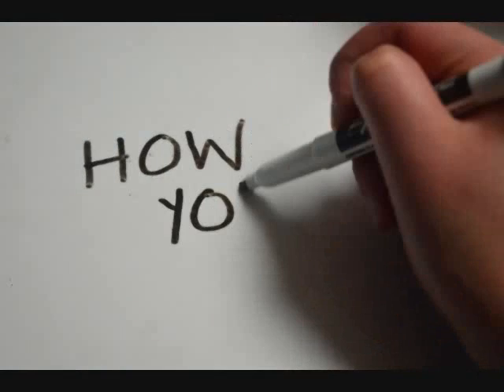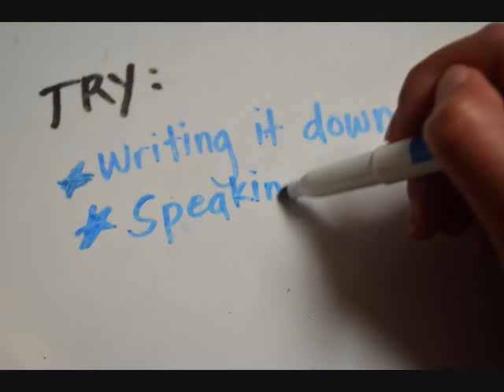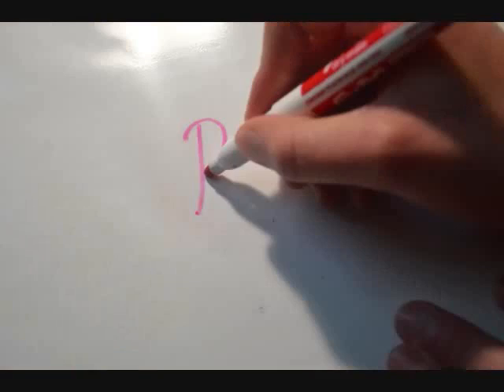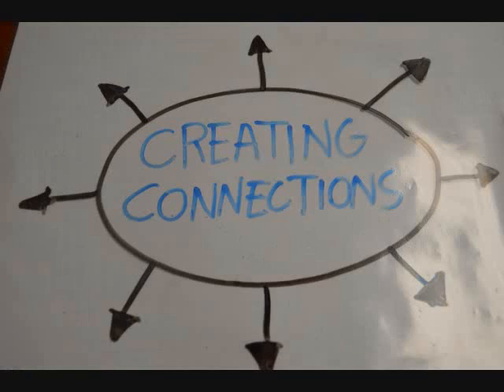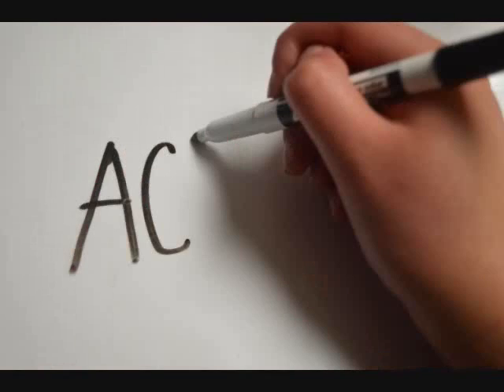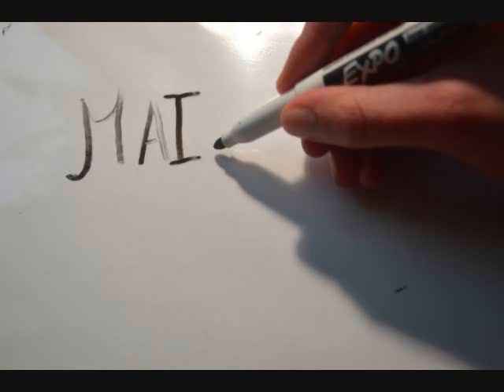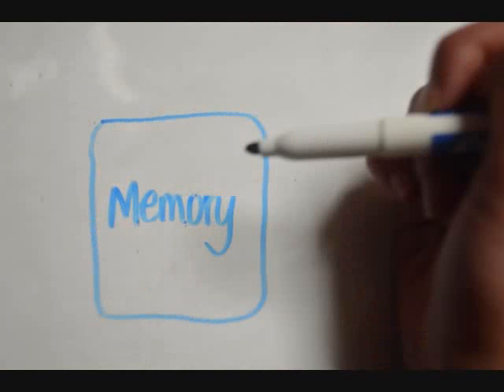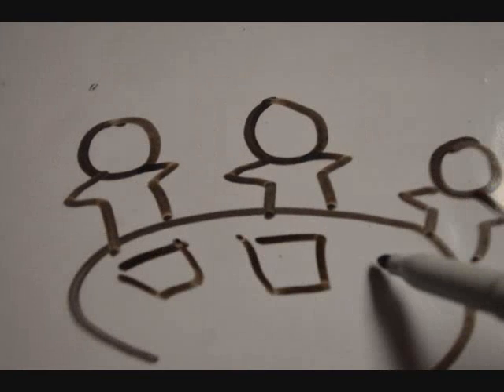Psychology Presentation- Tips on Studying